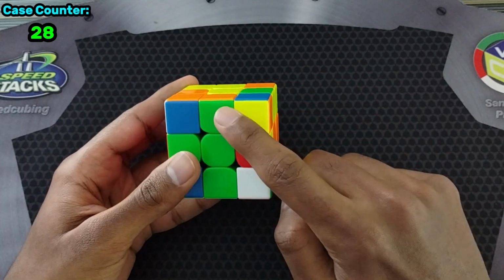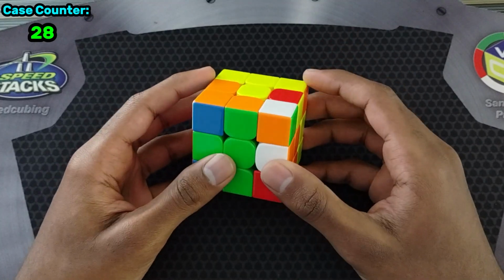F2L: AN INTUITIVE GUIDE ON YOUR WAY TO MASTERING SPEEDCUBING [Full Tutorial]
Hey everyone!
This long-awaited video is finally here, and I'm so glad I got it done! It took a lot of effort to segment it the way I have and I couldn't be happier about having done so. I know the video is long, but I hope it was helpful and that you were able to walk away with the intuition required to conquer F2L completely! Use the chapters to come back to any part that you might need to later on and/or to navigate to any particular section given the cases!

0:00 Introduction
0:24 Should You Watch This Video?
0:35 Prerequisite
1:03 F2L: What and Why?
1:51 Disclaimer
2:03 The Case Types
3:33 Type 1: Both Edge & Corner in Top Layer
3:41 1(a) White Facing You, Colors Match
7:43 1(b) White Facing You, Colors Don't Match
10:58 1(c) White Not Facing You, Colors Match
13:24 1(d) White Not Facing You, Colors Don't Match
15:24 1(e) White Facing Top, Colors Don't Match
19:26 1(f) White Facing Top, Colors Match
21:40 Type 2: Corner in Slot, Edge in Top Layer
25:55 Type 3: Edge in Slot, Corner in Top Layer
31:03 Type 4: Both Corner & Edge in Slot
36:18 Summary

I appreciate all the support you guys give me!